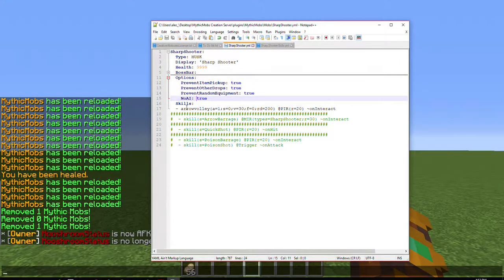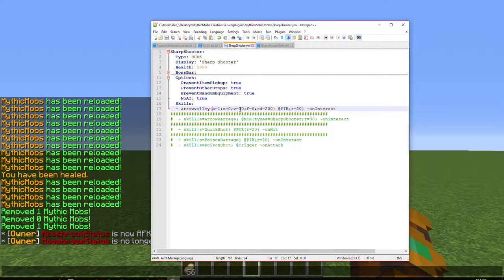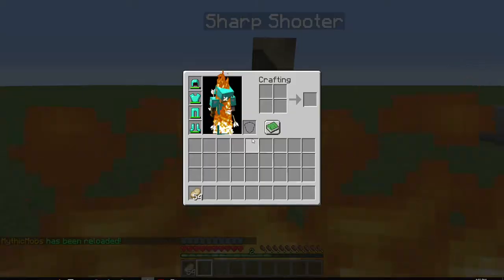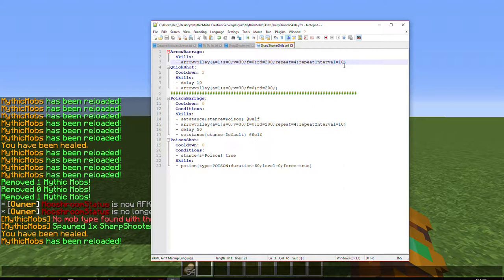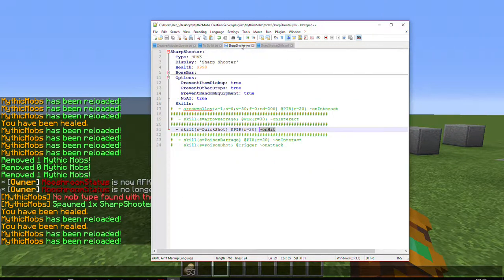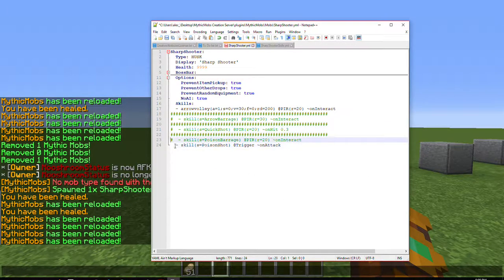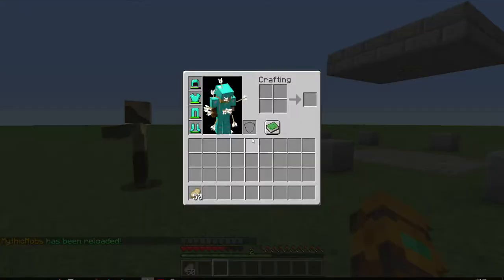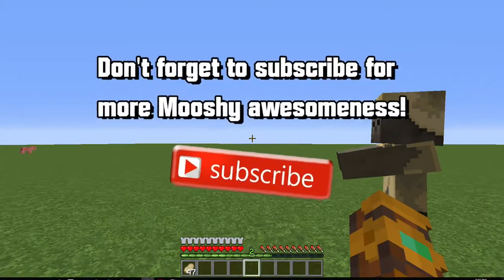Boom! Shots Fired [MythicMobs Arrow Volley Tutorial]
Welcome back to another Mythic Mobs tutorial everyone! Hope I inspire you to come up with some truly fascinating mob creations! If you have any questions on how to do something or on a mechanic you would like to see covered, please feel free to message me on discord or comment down below! It really does help my channel out which gives you all even more content to watch, it's a win-win!